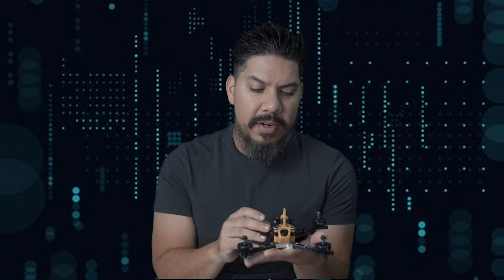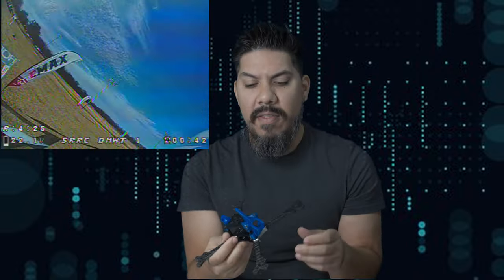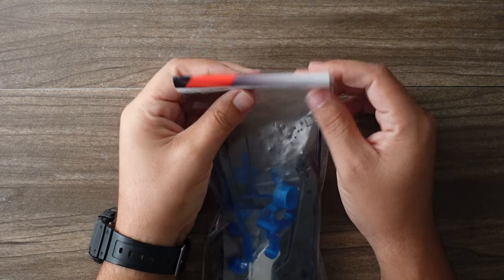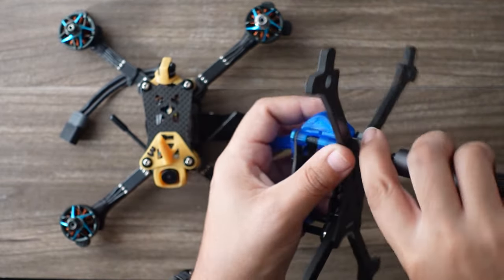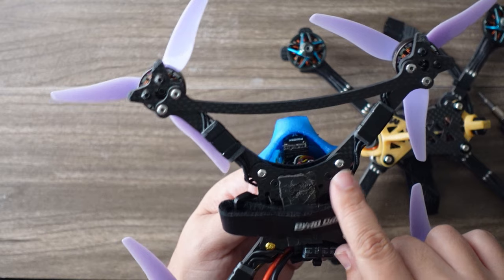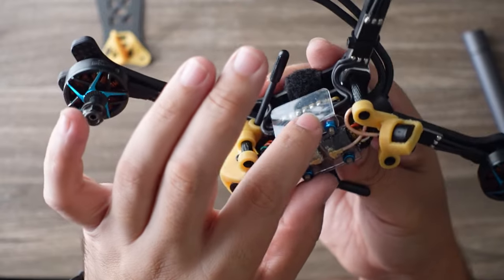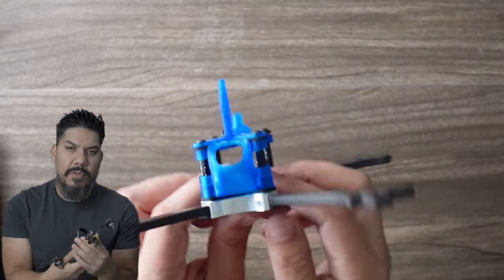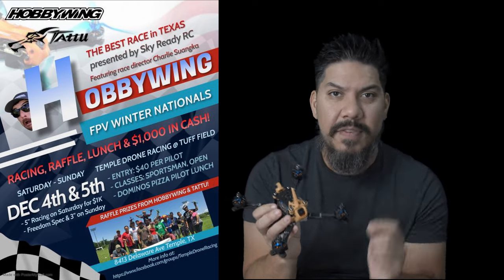SkyReadyRC Cobra SLX Evo Racing quad - Drone racing metal frame